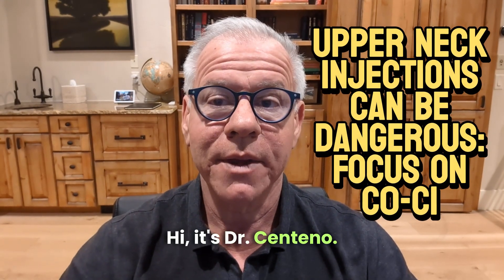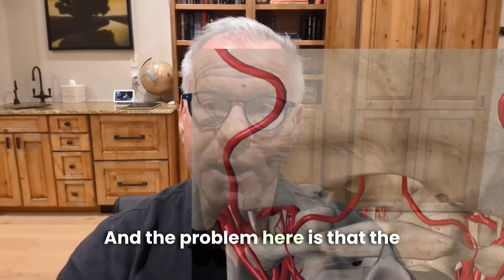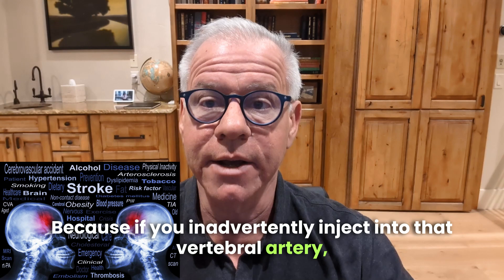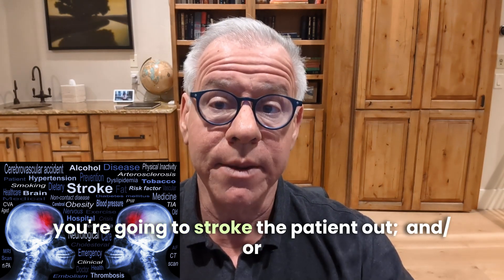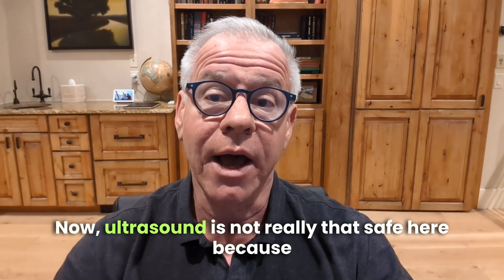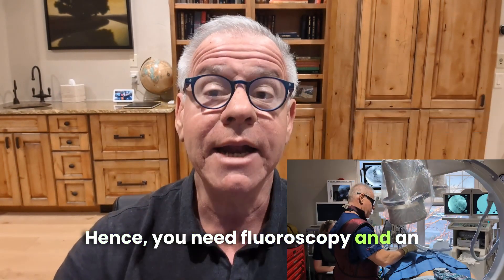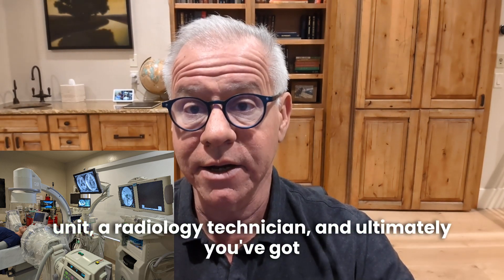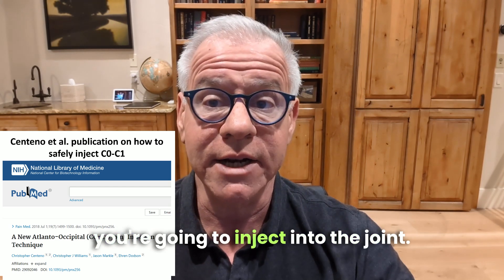Upper Neck Injections Can Be Dangerous: Focus on C0-C1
Ever wondered how to safely perform injections in the C0-C1 region? In this video, Dr. Centeno explains the critical safety concerns and technical requirements for upper neck injections in CCI patients, including the risks of injuring the vertebral artery or brainstem, and why advanced guidance with fluoroscopy is essential over ultrasound. Learn why proper tools, contrast verification, and expert training are necessary to administer treatments like PRP or bone marrow concentrate safely in this challenging area.

Centeno-Schultz Clinic
403 Summit Blvd Suite 201
Broomfield, CO 80021

Key Timestamps:
00:00 – Introduction: Misinformation on upper neck injections
0:22 – Focus on C0 C1 injection area and vertebral artery risk
1:00 – Complications: Risk of stroke and brainstem damage
1:37 – Necessity for advanced guidance over ultrasound
2:20 – Requirement: Expensive fluoroscopy unit and trained personnel